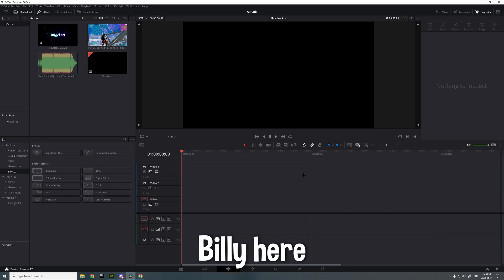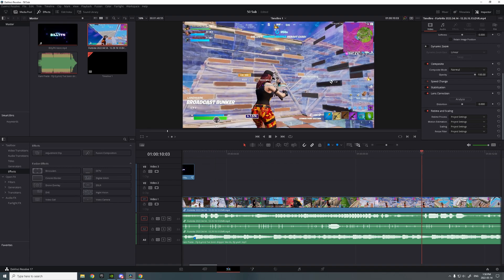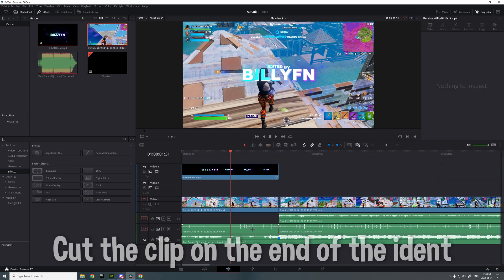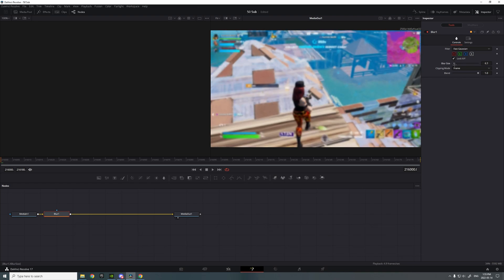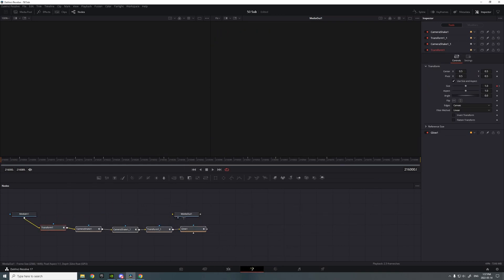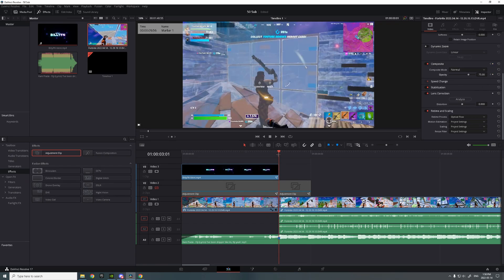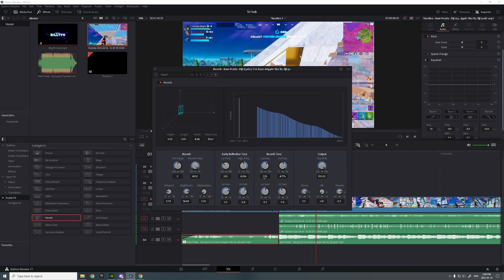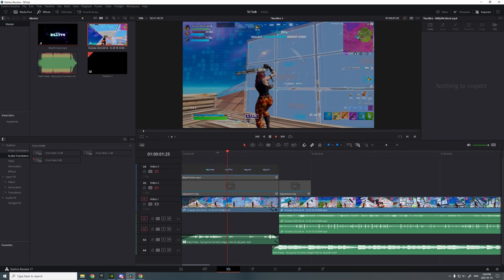TUTORIAL: How To Make This *CLEAN* Ident Intro In Davinci Resolve!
Yo in this video i im going to be showing you guys how to make a CLEAN fortnite montage intro in Davinci Resolve 17. Make sure to stick till the end!

TIMESTAMPS:
0:00 Want this?
0:09 Intro
0:17 Add clips and song(step 1 syncing)
1:42 Velocity
2:23 Background
3:15 After Ident Effect
3:47 Fade in n' out
4:41 Audio Muffle
6:17 Outro